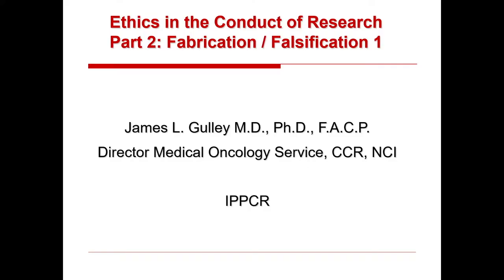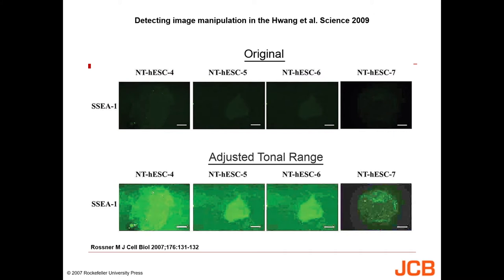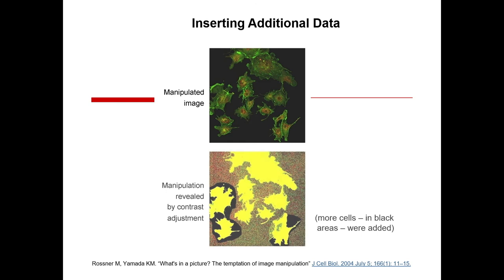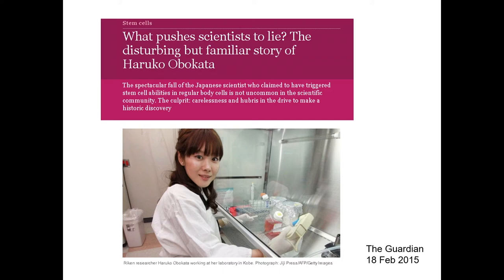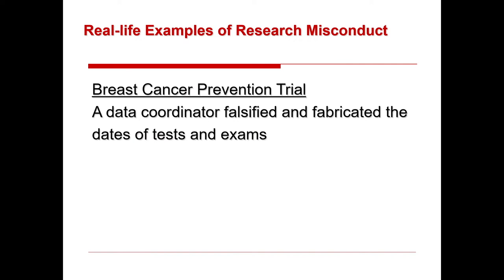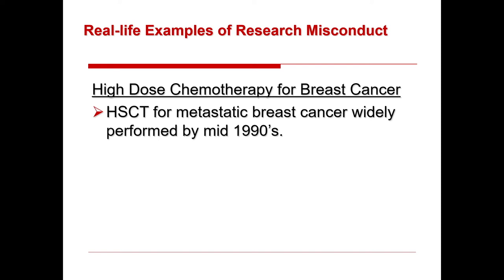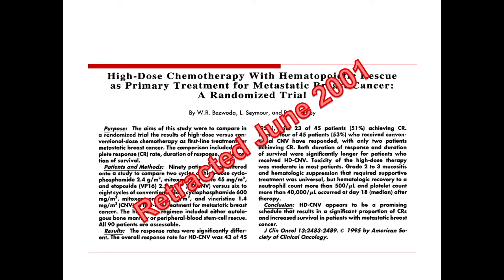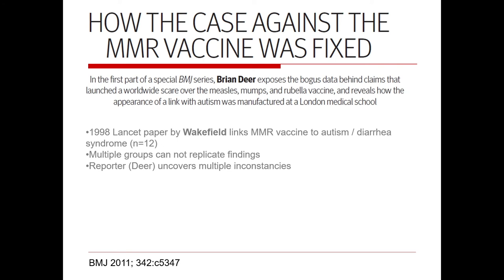IPPCR 2019 Ethics in the Conduct of Research Part 2 of 4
Category: IPPCR

Runtime: 00:13:38

Author: James L. Gulley, MD, PhD, FACP